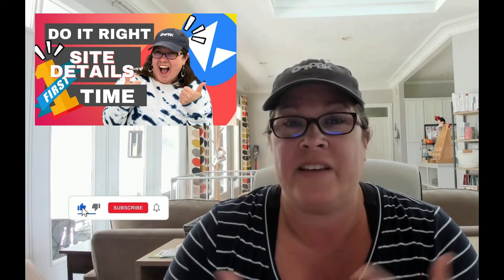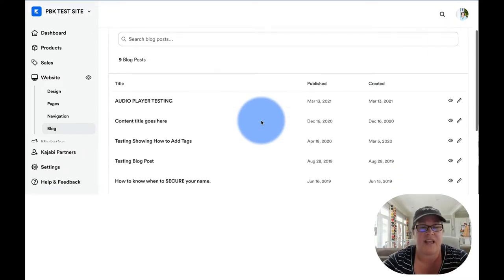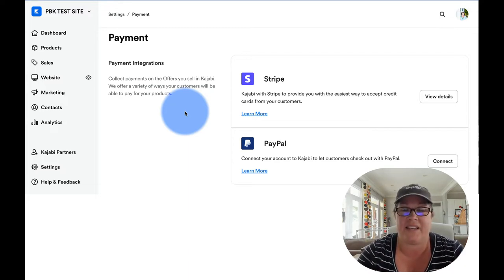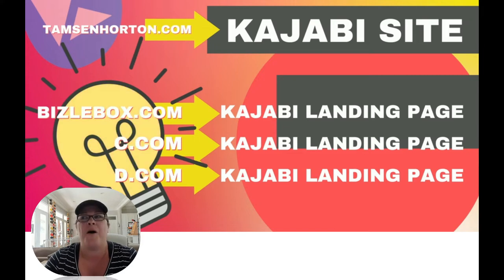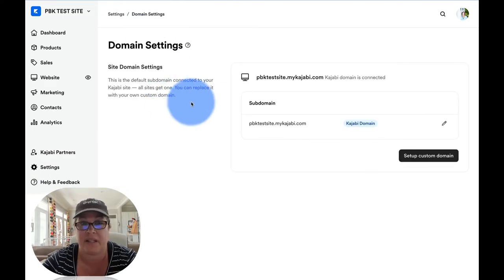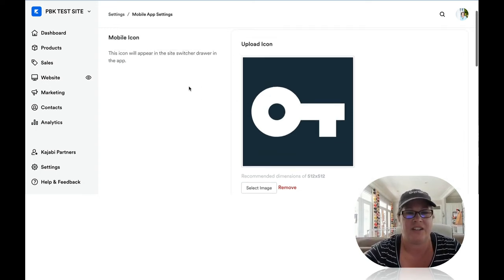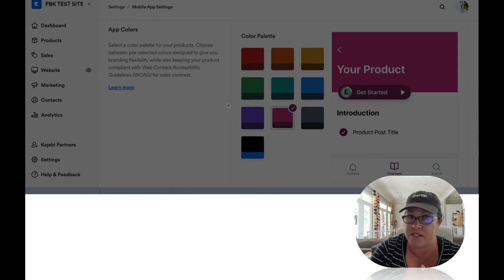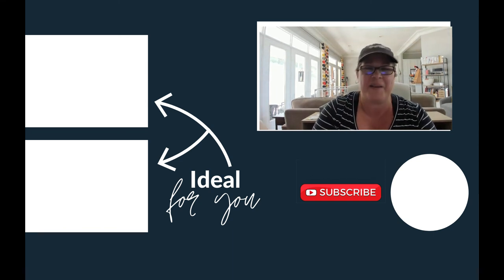Kajabi Website Explored DO IT RIGHT! Blog SEO, Payment, Domain, Mobile App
Get your Kajabi website set-up correctly and DO IT RIGHT the first time. In this video, you’ll see 4 sections covered: BLOG SEO, PAYMENT INTEGRATIONS, CUSTOM DOMAIN, AND MOBILE APP. Using Kajabi as your online platform business, making a website from scratch, going through your Kajabi free trial, this Kajabi website tutorial for beginners is your Kajabi for beginners detailed dashboard walkthrough.

00:00 Welcome
00:46 The 4 sections covered on this video: blog SEO, Payment Integrations, Custom Domain, and Mobile App
1:35 Blog Settings: title, SEO & Social Share
4:47 Payment Integrations: PayPal and Stripe
7:17 Custom Domain
13:26 Mobile App: icon, colors

✔️  All the tools that I use in my own business

🛵Would you like accurate tips delivered?